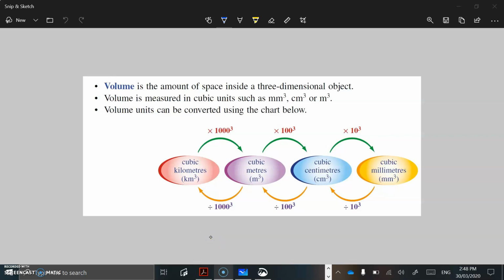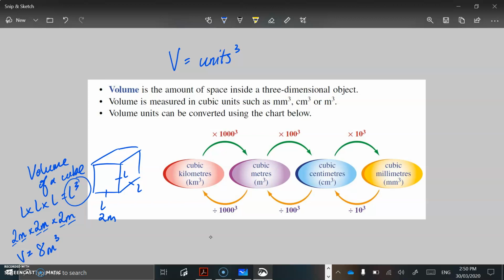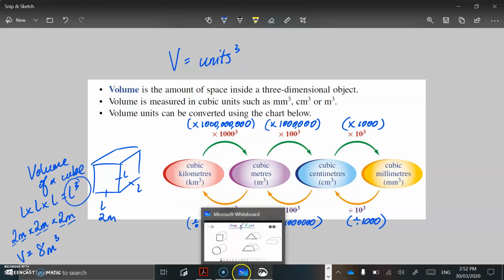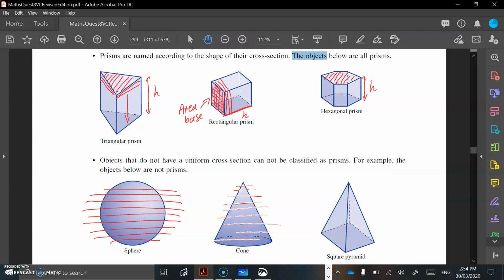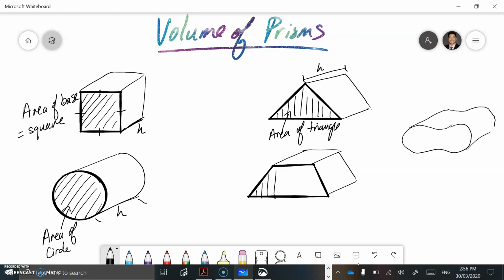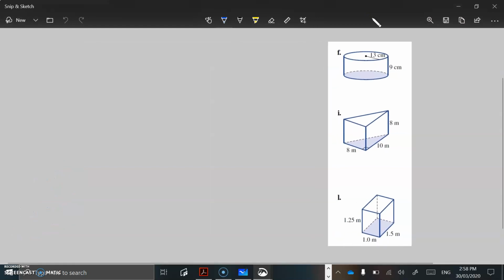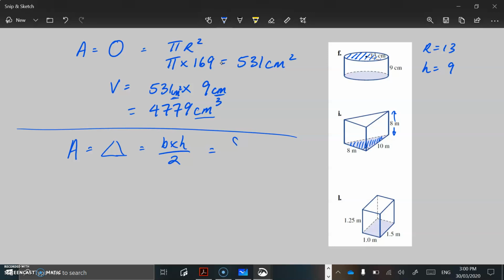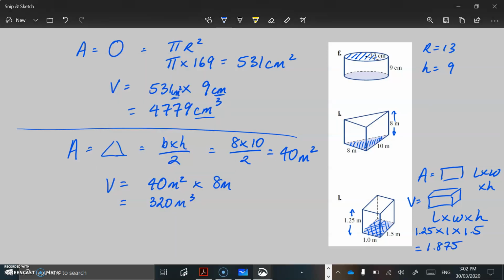Volume of Prisms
10.7 - Volume of Prisms